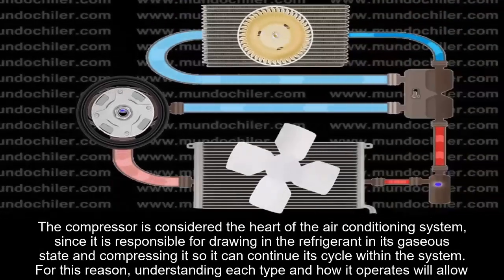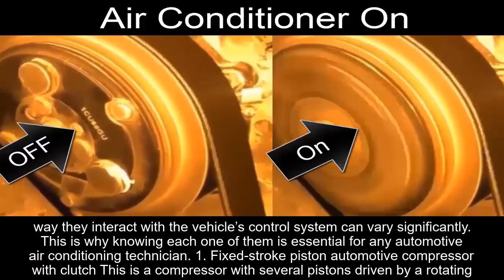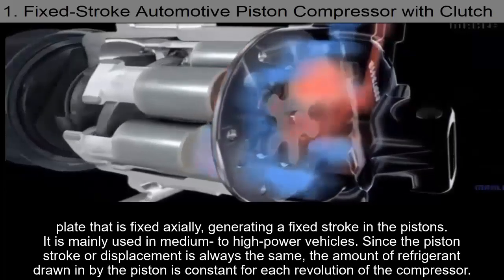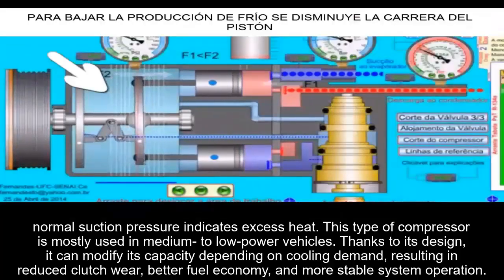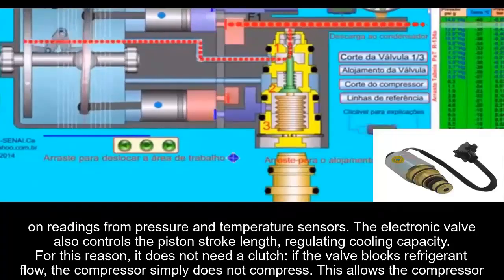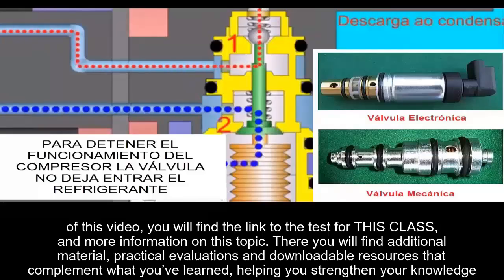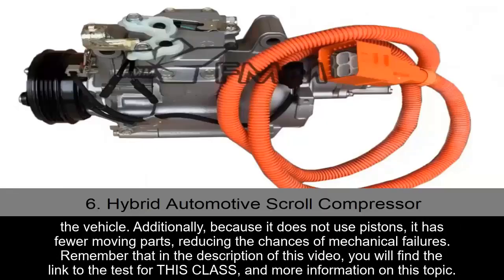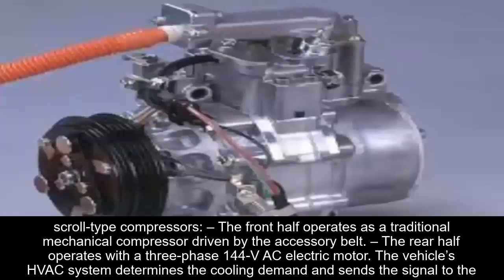Automotive AC Compressor Types Explained: Advantages, Disadvantages & Full Training – Class 4